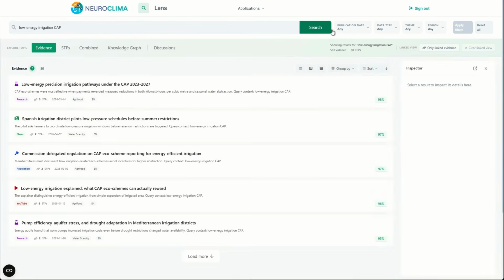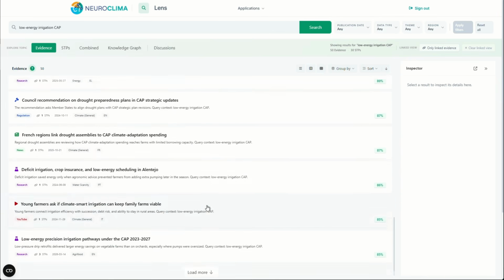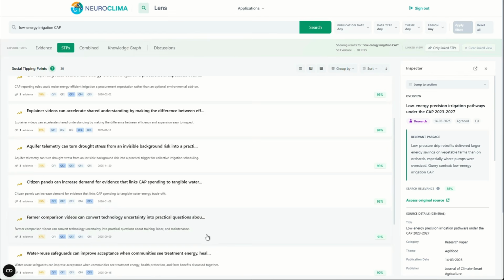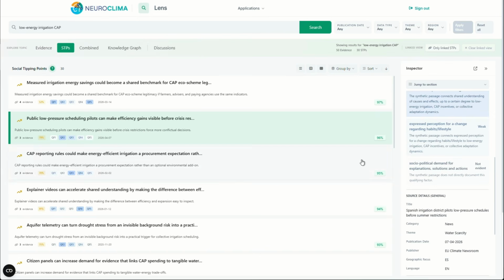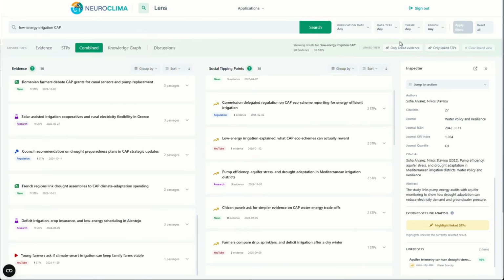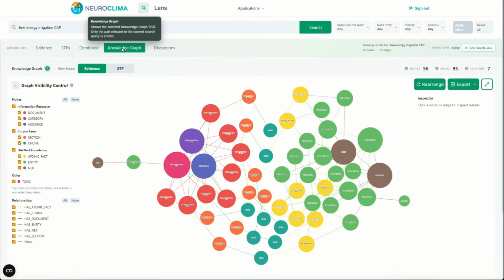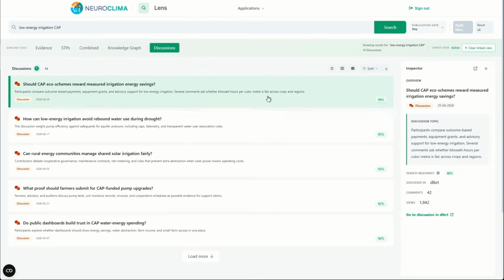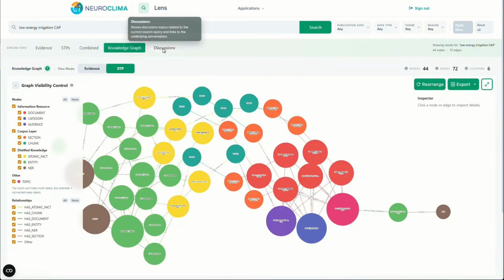How to find verified climate evidence fast: NEUROCLIMA Lens tutorial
Find research, EU legislation, news, and public debate on any climate topic in one search, with every source linked. Try the full journalist workflow here!

NEUROCLIMA Lens is a free AI-powered research tool built for journalists, content creators and anyone who needs reliable climate information on deadline. In this short tutorial you’ll learn how to:
• search across scientific studies, EU policy, news and social media at once
• compare different types of evidence on the same topic
• use Social Tipping Points to see where public concern is shifting

Successfully tested by journalists in Belgium, Cyprus, Greece, Ireland and Portugal.

Perfect not only for journalists and content creators, but also for researchers and policymakers who need quick access to relevant climate adaptation information working with structured search, filtering, and rapid access to adaptation information.

NEUROCLIMA is funded by the European Union under Grant Agreement No. 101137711.